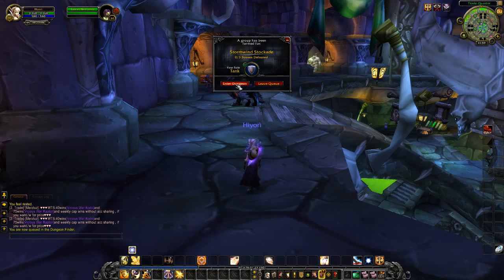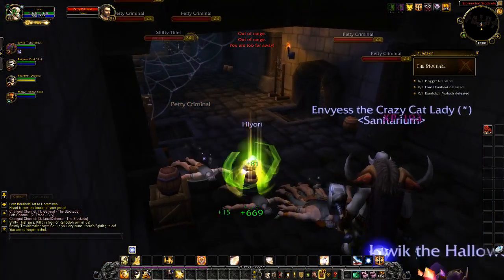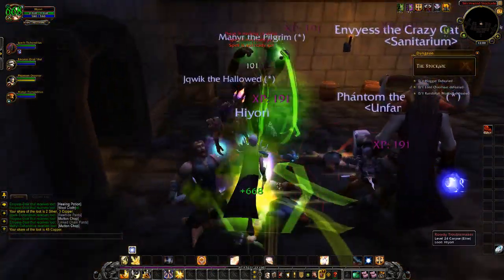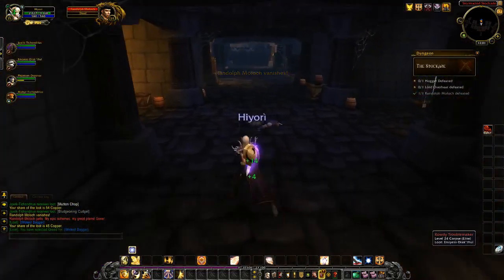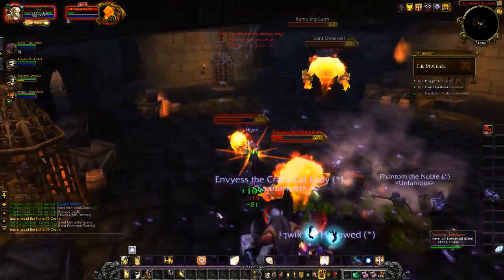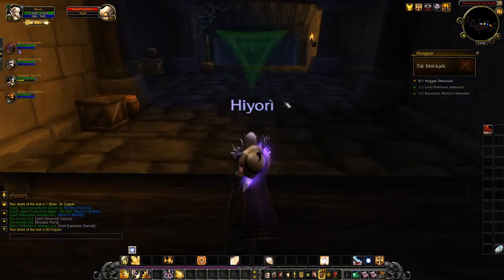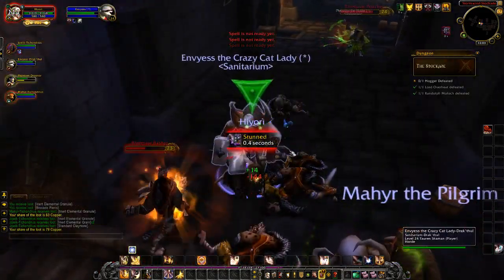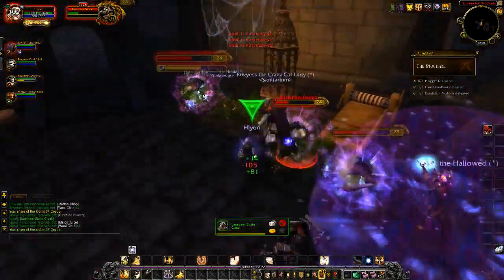How to- Stormwind stockade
This one is a short and sweet one, real easy. Just on the list cause it's one of the dungeons on the list. Can't really mess up this one, can even go any route you want lol.

thanks!